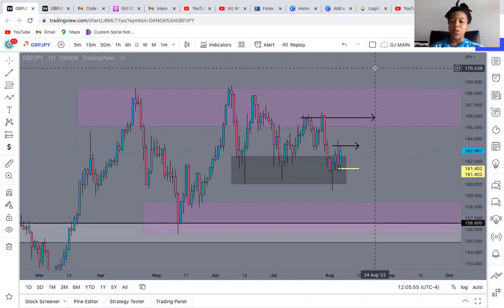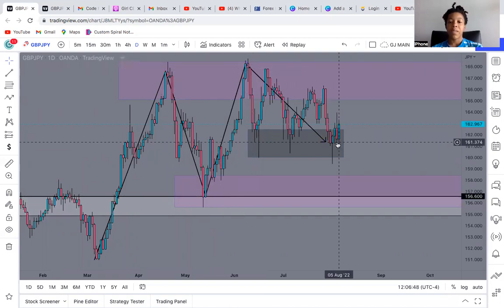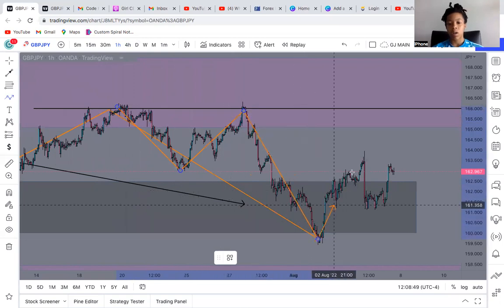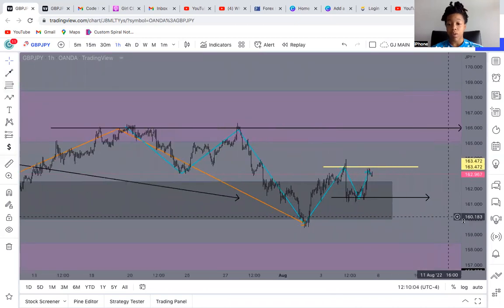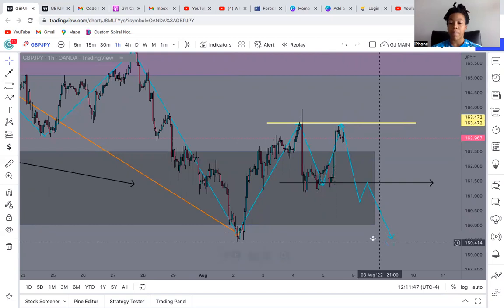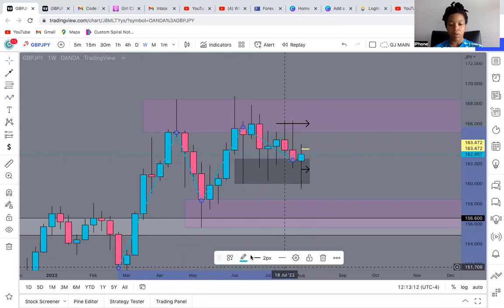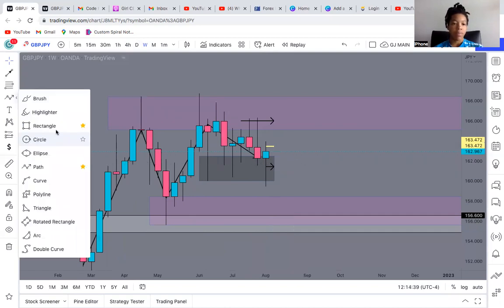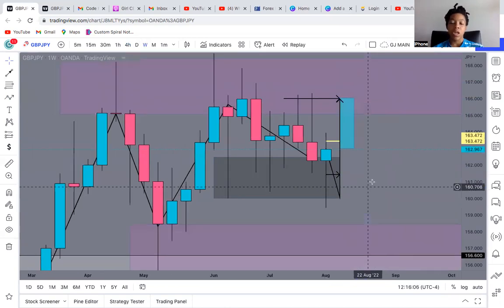GBPJPY Weekly Analysis 8/7/22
In depth structure break down of GBPJPY

Another doji week for gj tapping into 159.50 before pulling back up to close around 163.00. Looking at our weekly time frame we are still in an uptrend as our previous low around 158.50 has not been broken. Although price is currently moving bearish which could very well just be price creating a higher low. Scaling down to our daily, as price is looking to find a level of support well want to wait for our high around 166.00 to be broken before we can say our higher time frames are bullish again. But keep in mind it will happen on the lower time frames first. So as we continue to scale in, our 4h high is around 163.37 and our low is around 161.40 which I will be waiting for breaks of to determine which way price would like to move. Overall I am more bullish biased on the week but because of this choppy market lets continue to stay patient and see what market gives us.